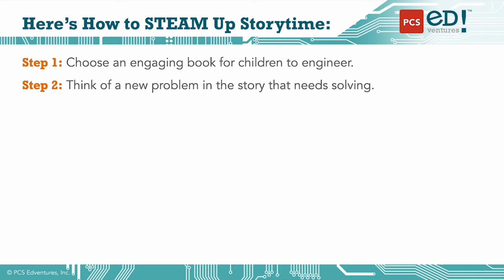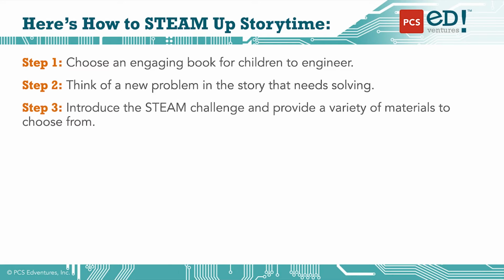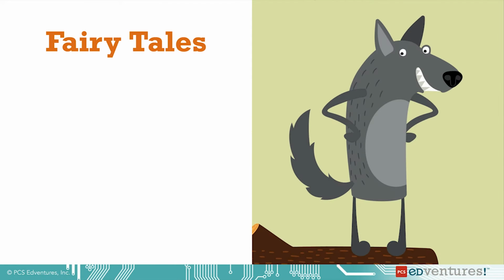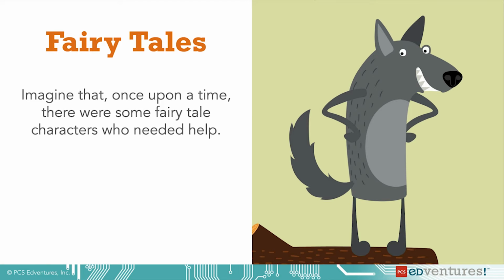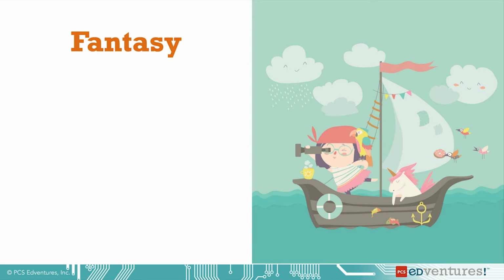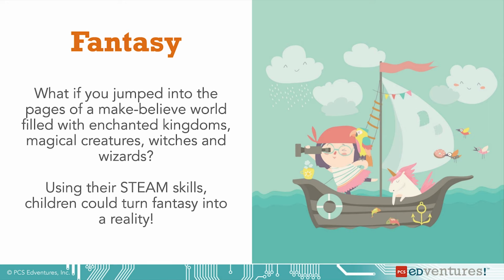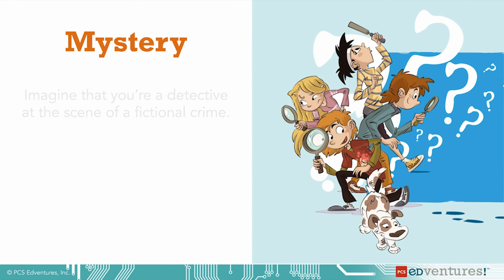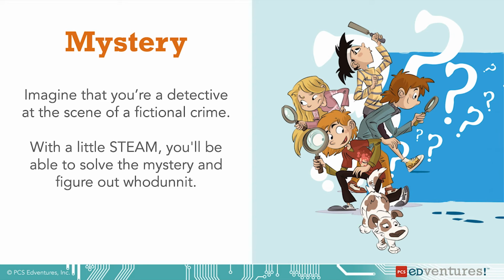Bring Stories to Life with STEAM | PCS Edventures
Did you know that stories can be used to boost children's Science, Technology, Engineering, Arts and Math (STEAM) skills? Learn how to guide your learners along a STEAM adventure by incorporating hands-on activities into storytime!

But did you know that books can also be used to boost their STEAM (science, technology, engineering, art and math) skills? By providing children with hands-on STEAM activities related to their favorite books, not only will you help to bring those stories to life, but you will strengthen their comprehension of the story and foster their scientific and engineering skills. And the best part is that these literature-based, hands-on, STEAM activities can easily be done at ANY time with ANY book in ANY place -- whether it’s in the classroom, during afterschool programs, or even at home.